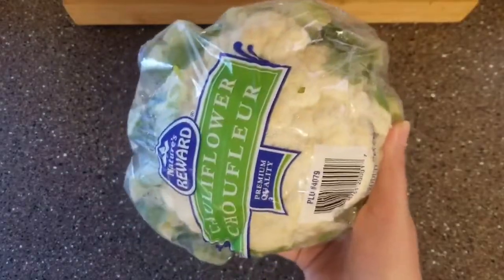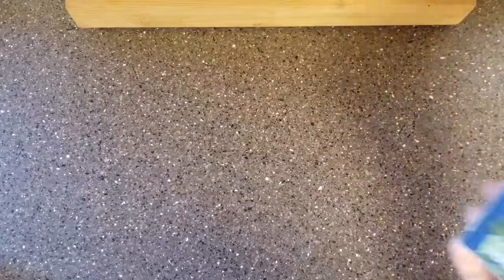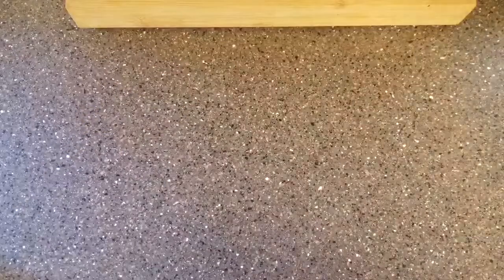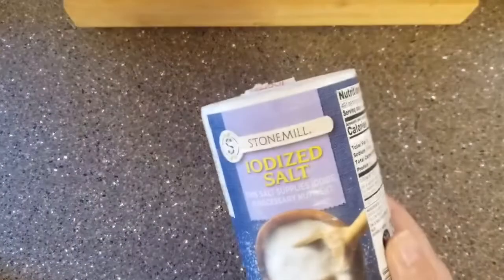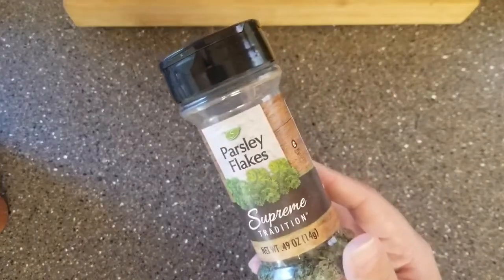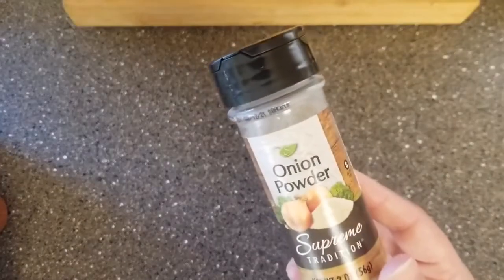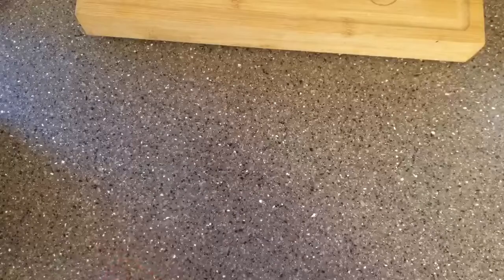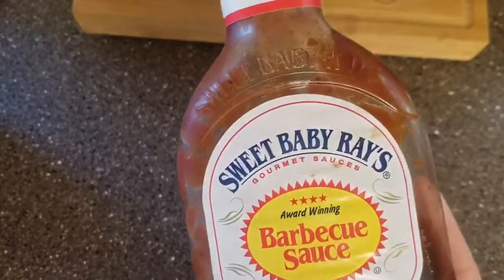Making bbq cauliflower bites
Cauliflower bites is my new obsession! It’s so nice and tender and the best part, is you can even fry these up! There’s sooooo many flavors to try, even honey mustard!! Yummm! Give this video a big thumbs up and until next time guys!

Xoxo,
CrysMarie

INGREDIENTS:
- 1 cauliflower
- 1-2 cups All purpose flour
- 1/2 cup Unseasoned or seasoned breadcrumbs
- 1 tbsp Chili powder
- 1 tbsp Lemon pepper
- 1 tbsp Paprika
- 1 tbsp Onion powder
- 1 tbsp Garlic powder
- 1/2 tsp Salt
- 1 tsp Cayenne powder
- 1/2 tbsp Turmeric
- 1/2 tbsp Cumin

NOTE: Make sure you pat dry the head of cauliflower before adding to flour mixture. You can also add as little or more of the seasonings listed above.

FOLLOW THESE CHANNELS:

Into fitness and funny videos?

Into pranks, challenges, and reviews?

Into astrology, spirituality, or need words of wisdom?

crys.marie91

ABOUT ME:

Hey YouTube Fam!! My name is Crystal, I’m a recent mother to my daughter Akira. I’m 28 years old, married so my husband who is active duty Air-Force, and currently living in South Carolina from Massachusetts. I’m just an overall jack of trades so my videos won’t have one category! I absolutely love making YouTube videos and being my authentic self so you can relate more!! Hope you enjoy and become part of the family!!!

Xoxo,
Crys Marie